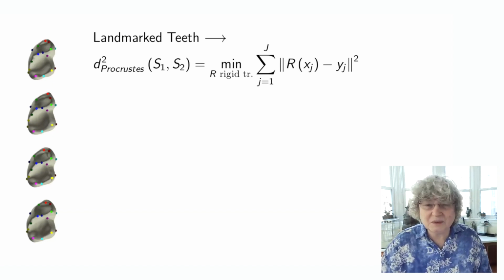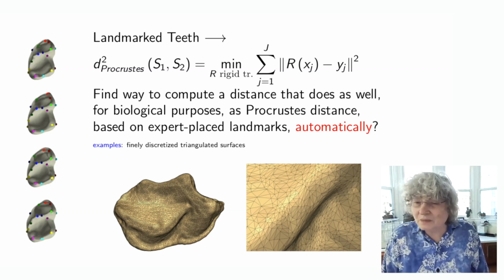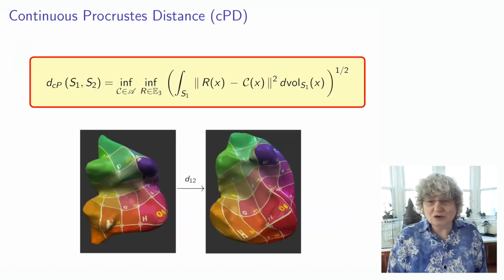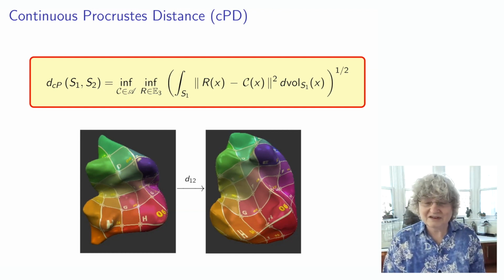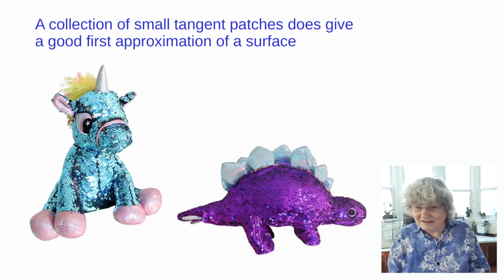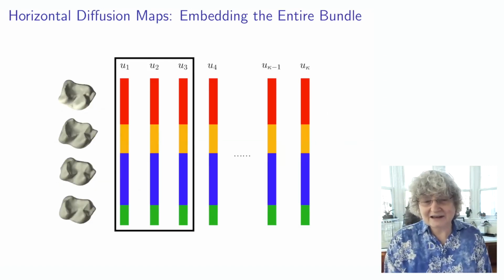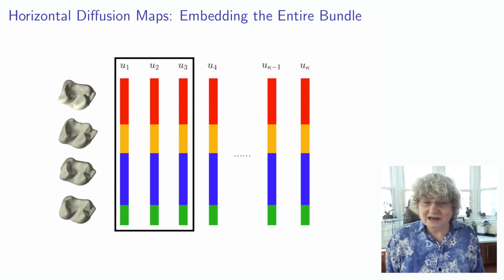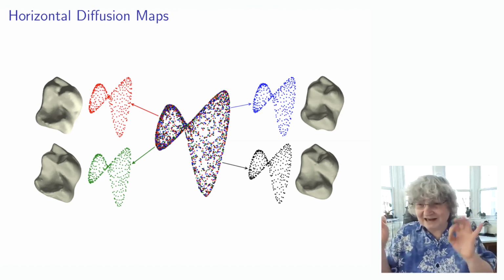Shape, Computing and Tech: Collaboration with Boyer Lab - 2022 CCT Symposium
Ingrid Daubechies, PhD
James B. Duke Distinguished Professor of Mathematics and Electrical and Computer Engineering

This presentation is an excerpt from "Computation-Empowered Science" from the 2022 CCT Symposium.